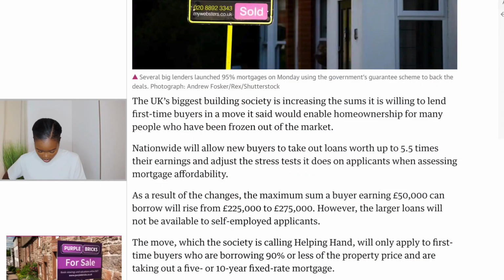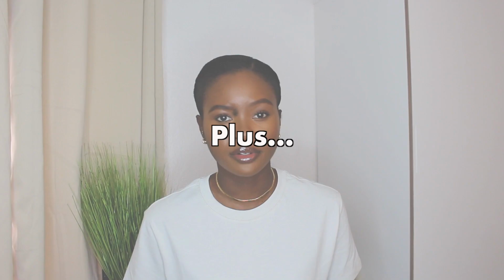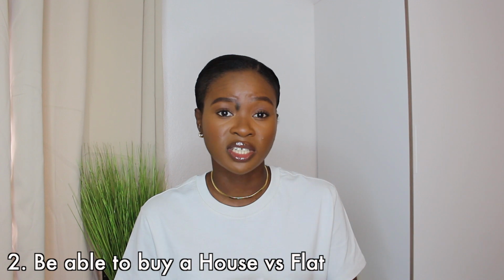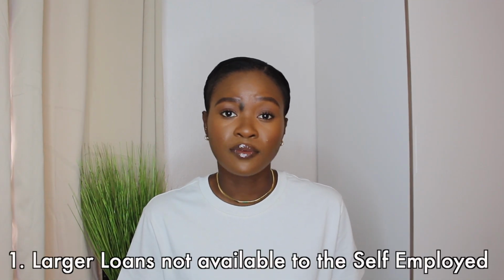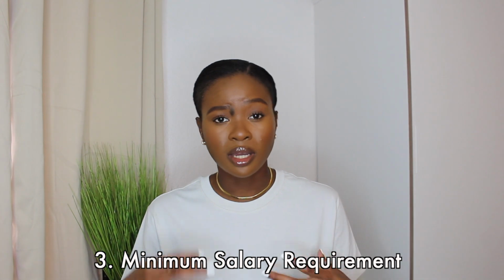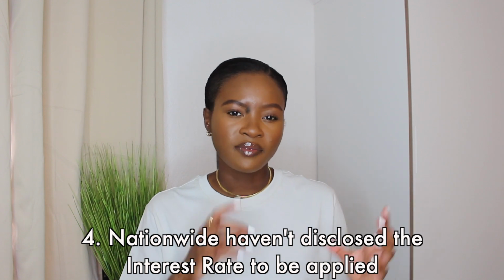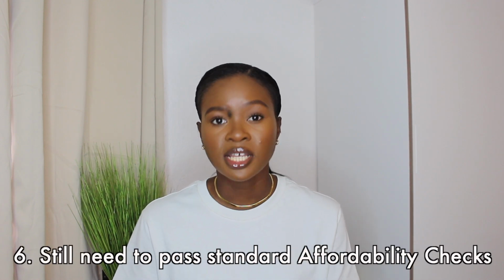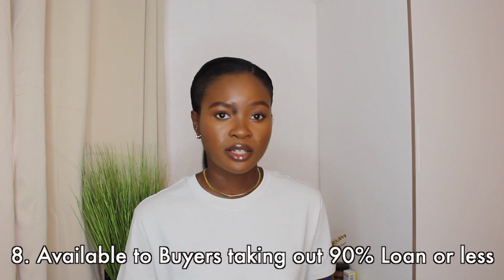First Time Buyer Mortgage That Gives You 5.5 Times YOUR INCOME! Nationwide 'Helping Hand' Mortgage!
In this video I talk about the new Nationwide Building Society scheme that promises to give first time home buyers a 90% LTV mortgage - PLUS the mortgage will be based on 5.5 times your salary! This is huge and will definitely boost a lot of people's affordability; especially in comparison to the maximum of 4.5 times salary mortgages available elsewhere on the market.

In this video I break down the Good VS the not so Good about this mortgage, in order to give you a more balanced picture and help you decide if this product is for you or not!

| VIDEOS YOU'LL LOVE TOO |
HOW MUCH SHOULD I SAVE FOR A HOUSE IN 2020? How much money do you need as a first time home buyer?
How to NEGOTIATE House Price | How to MAKE AN OFFER ON A HOUSE as a First Time Home Buyer UK

| VIDEO EQUIPMENT & TOOLS USED |
Memory Card
Ring Light